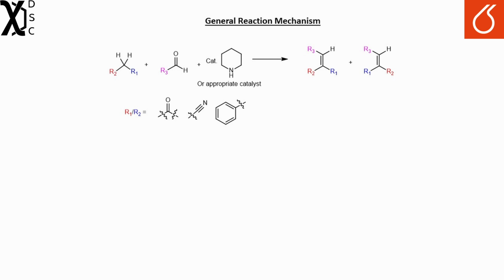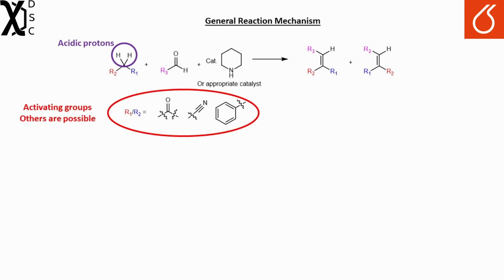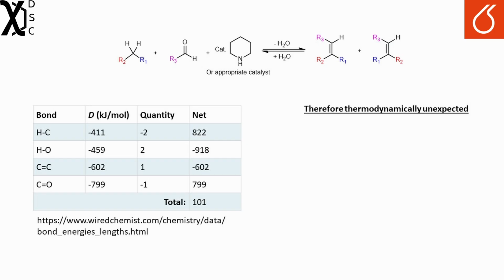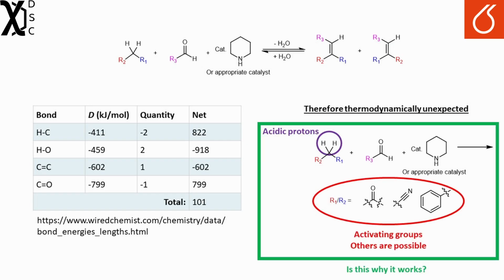Knoevenagel Condensation: The reaction between malononitrile and aldehyde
This is an example of the Knoevenagel Condensation. First the experiment is shown and then the theory of this reaction. What I discuss is my tentative understanding of it. The full procedure is as follows:

The aldehyde (1 equiv.), and malonitrile (3.93g, 59.4 mmol, 10 equiv.) were dissolved in 30 ml of dry THF. To the resulting solution 30 uL (0.304 mmol, 0.0051 equiv.)of piperidine was added. The solution was heated to 55 C and left overnight. The reaction mixture was tightly sealed after 30 minutes of equilibration. Subsequently, it was the cooled for 30 minutes, and the resulting crystal removed from solution by filtration. The crystals were then washed with 3 x 1 ml of 0 C THF. The resulting orange product was then dried under high vacuum to yield 0.823 g( 3.81 mol, 64% yield).

The aldehyde structure has been redacted; however the other chemicals used are listed below

en/product/aldrich/m1407?srsltid
=AfmBOorxHwQoGKFhIf117lese
Cqy1JVm1DqyC1wUd0uzOCrFgjVfBzVf

en/product/sial/104094?srsltid
=AfmBOoo4vhDocmwT1R8p
P0LLFnr95OgWLctePH2UlctRn
-JY-V-TRyTY

en/product/sial/401757?srsltid
=AfmBOopXCS-pKsqMgGIe6yQ
-tgJgxMe7gPFtz4bnl
DpnhLlc5oR3Huer

References
The source that claims the reaction should be done under dry conditions is:
Trost, Barry M, and Ian Fleming. Comprehensive Organic Synthesis : Selectivity, Strategy, and Efficiency in Modern Organic Chemistry Volume 2. 1st edition. Oxford, England ; Pergamon Press, 1991. P 341-345

The source that claims that the reaction can be done in water:
Deciphering the Knoevenagel condensation: towards a catalyst-free and water-mediated process, P. X. Kolagkis et al. Org. Biomol. Chem., 2024,22, 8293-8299.
articlelanding/2024/ob/d4ob01420k

The source that the bond enthalpy is from is:
data/bond_energies_lengths.html
With references: Huheey, pps. A-21 to A-34; T.L. Cottrell, "The Strengths of Chemical Bonds," 2nd ed., Butterworths, London, 1958; B. deB. Darwent, "National Standard Reference Data Series," National Bureau of Standards, No. 31, Washington, DC, 1970; S.W. Benson, J. Chem. Educ., 42, 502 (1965).

Suspension: Mellow Electro-Am